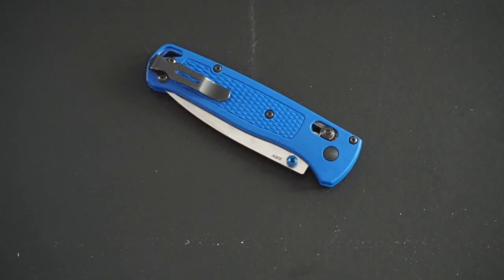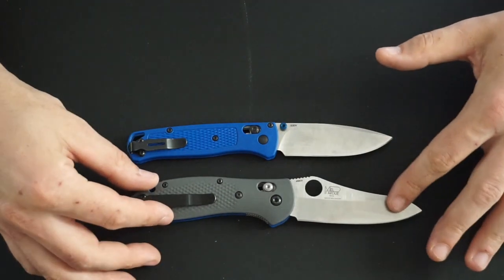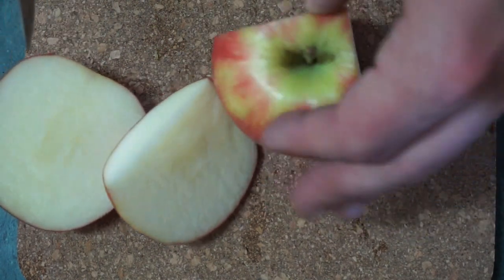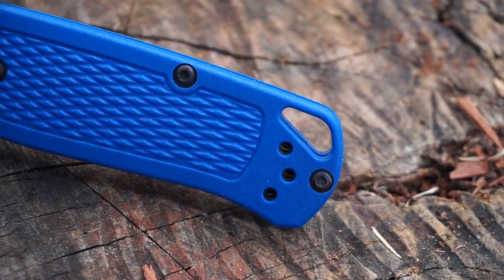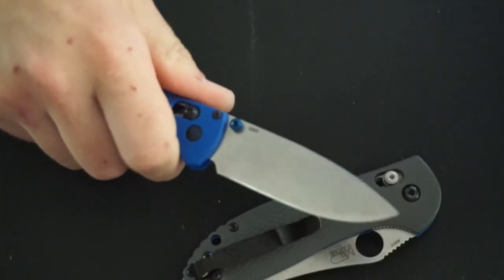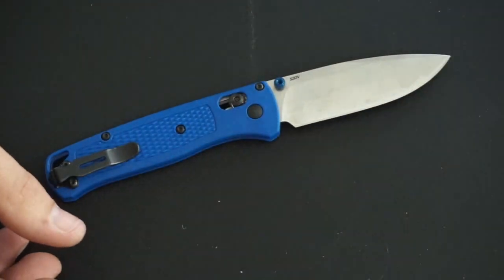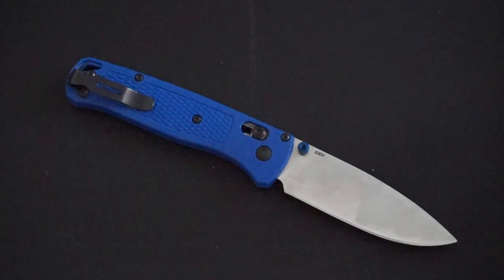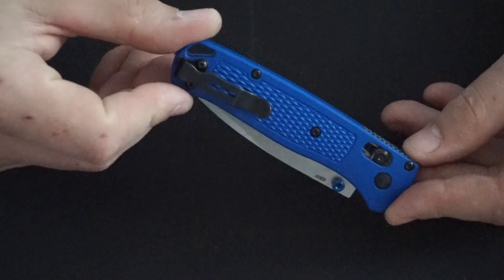The Benchmade Bugout EDC Pocket Knife Review